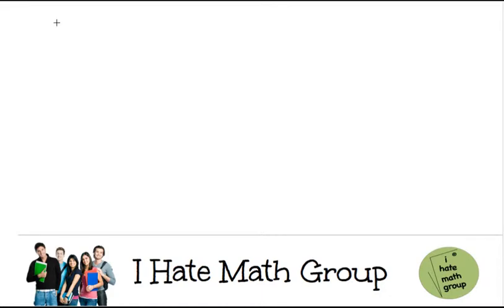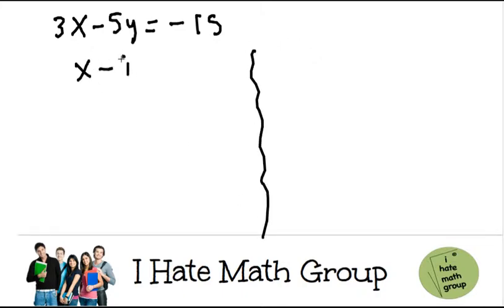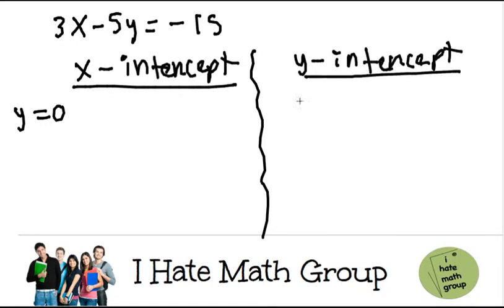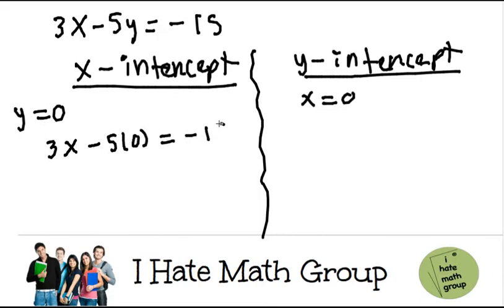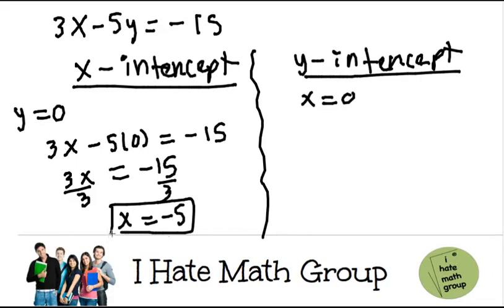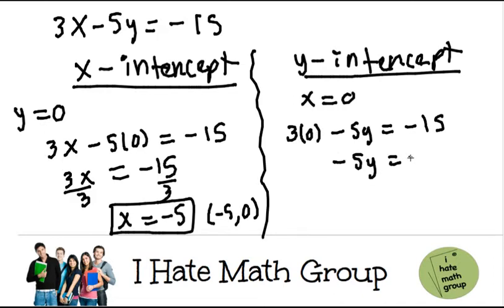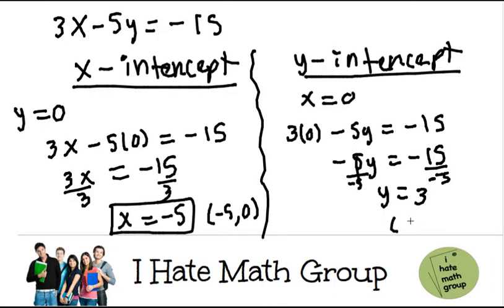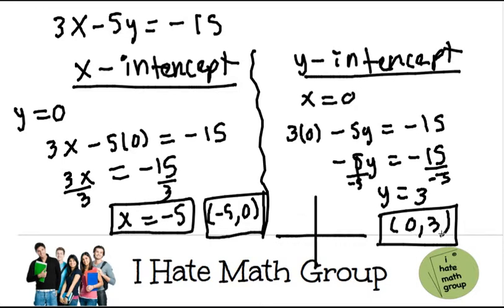Find Intercepts X intercepts and y Intercepts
Hi Guys,
This video will show you how to find the intercepts of a line.